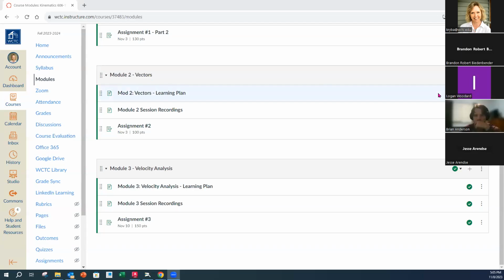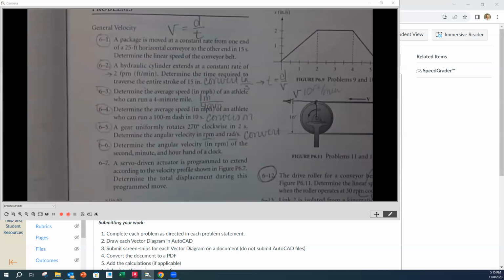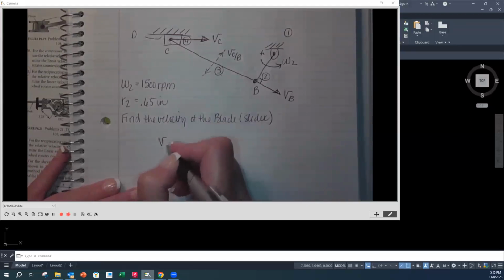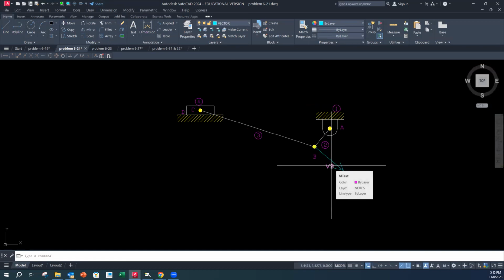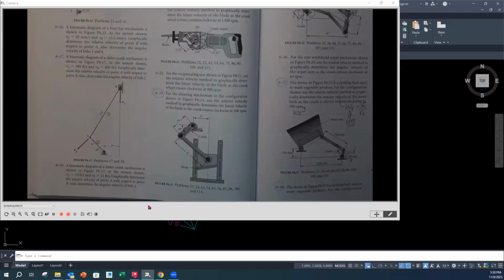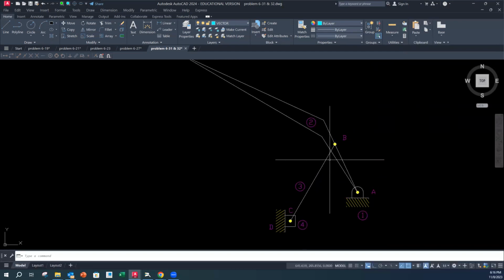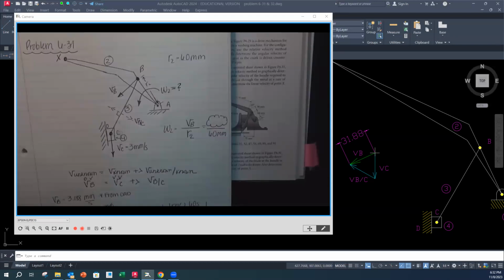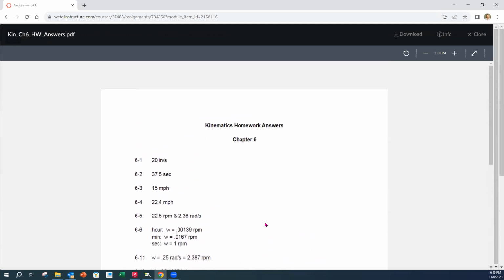WCTC Kinematics Mod3 Assignment3 Demos